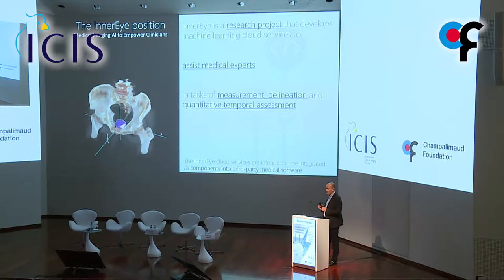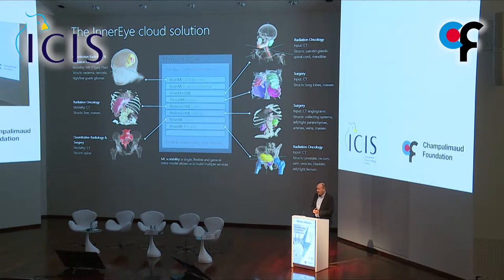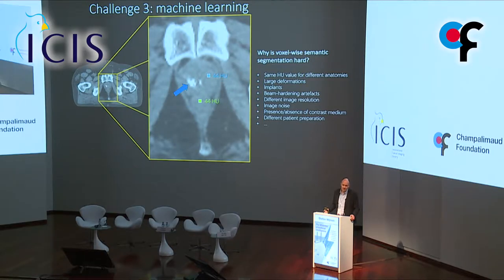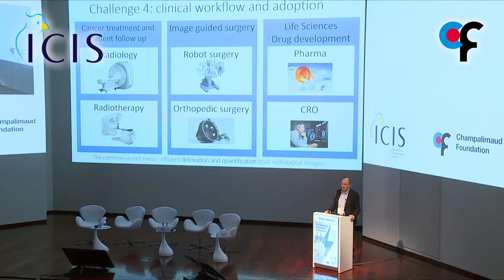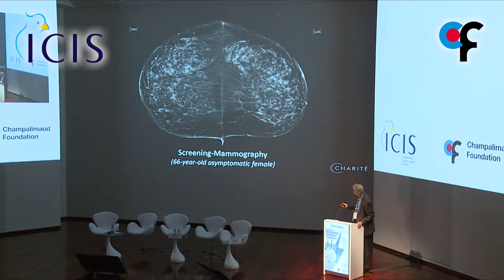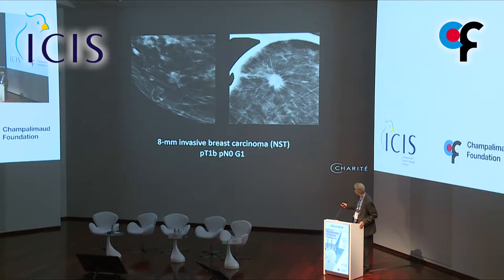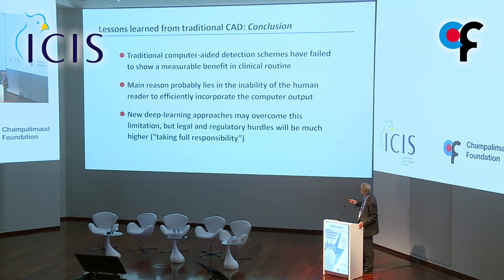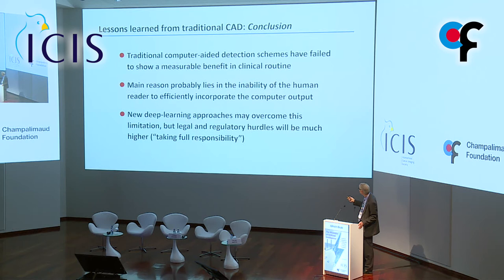The Wizardry of Artificial Intelligence: AI and ML in Cancer Imaging - 8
Friday 17th 2019 - Day One, Afternoon Session, Part 1/5
Presentations by Stefan Wijnen and Ulrich Bick
Information: On Friday 17th and Saturday 18th May 2019, the Champalimaud Foundation, in conjunction with the International Cancer Imaging Society, hosted a very special multidisciplinary meeting on the development and application of artificial intelligence (AI) and machine learning (ML) in Cancer Imaging.
AI and ML are set to have a deep impact on how radiologists, as well as clinicians, may work in the future. However, there have been limited opportunities for imagers, scientists, clinicians and industrial partners to interact, so as to understand clinical needs, to identify common goals and to prioritise developments.
This meeting brought together specialists in oncology, cancer imaging, AI and ML, as well as industry members to present and discuss these issues.